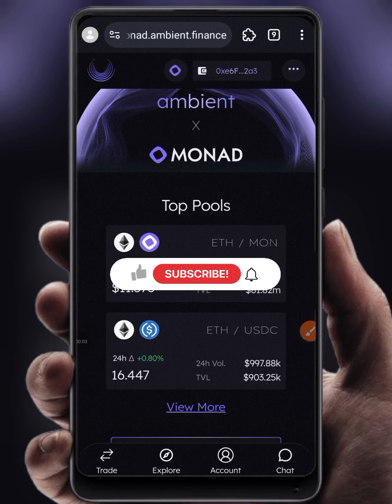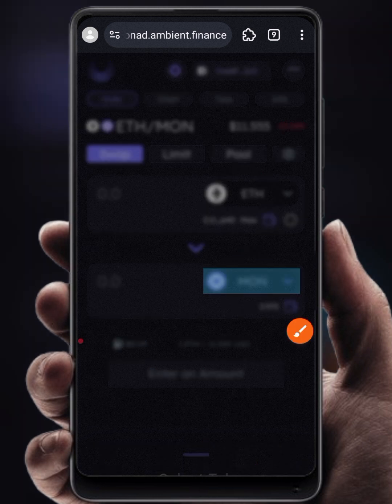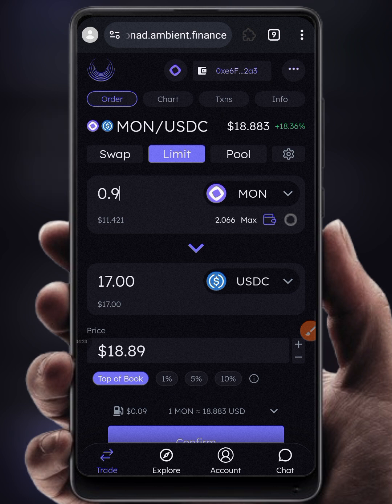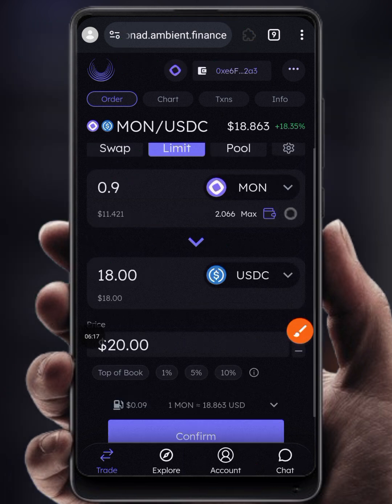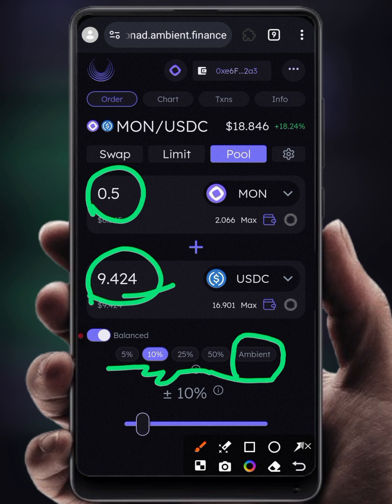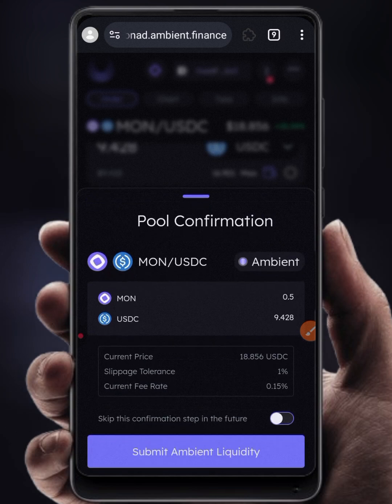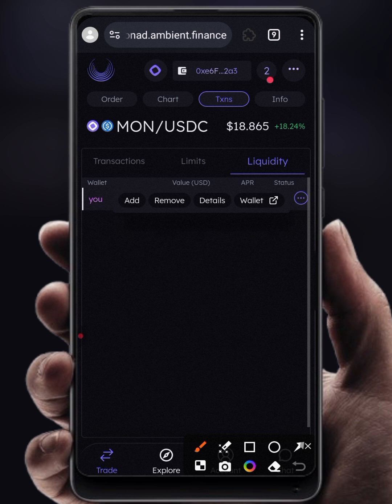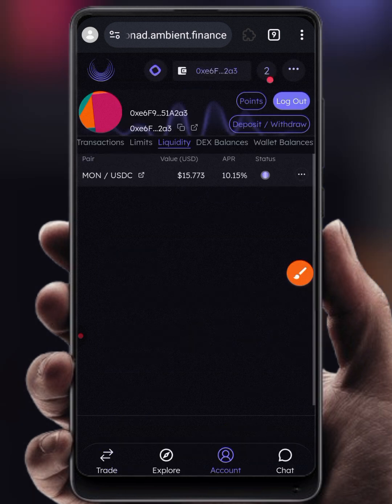MONAD AIRDROP Update: These New Tasks that will Qualify You For Monad Rewards || How To Make Swaps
🔥 Monad Airdrop Update! 🚀

Learn how to swap, provide liquidity, and maximize rewards on Ambient Finance.

Don’t miss out on this crypto opportunity! Watch now! 👀💰